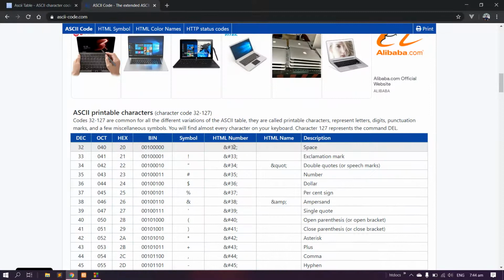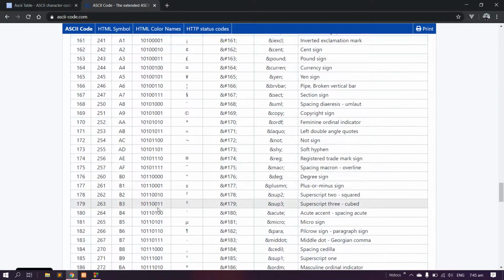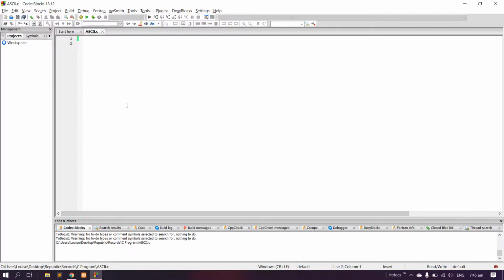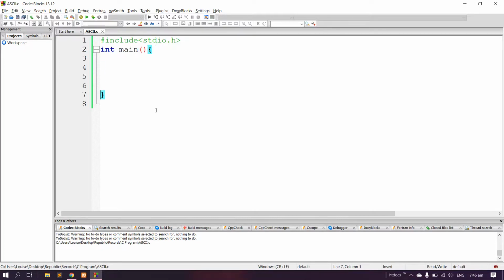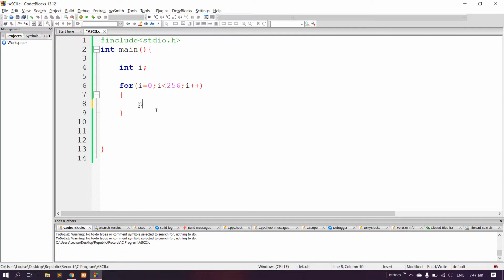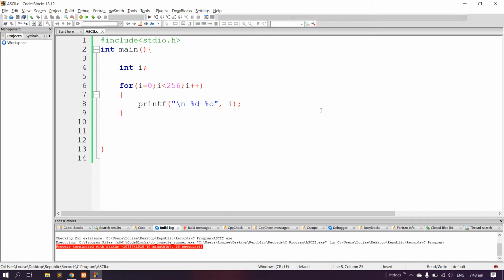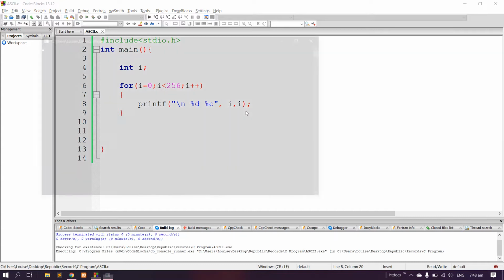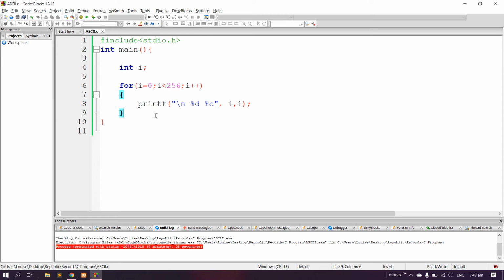C Program to Display ASCII Characters using For Loop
This program will display the 256 characters in the ASCII table using C programming language.